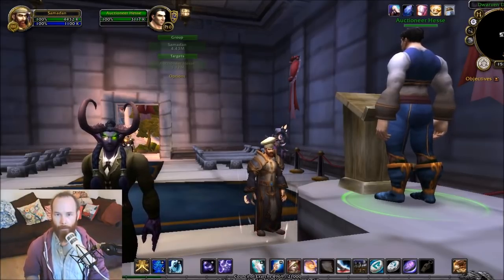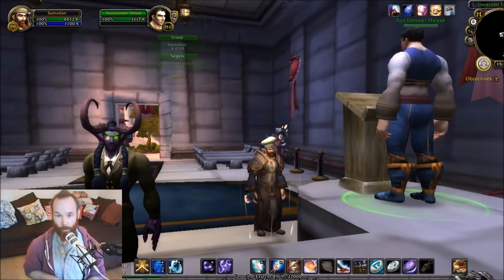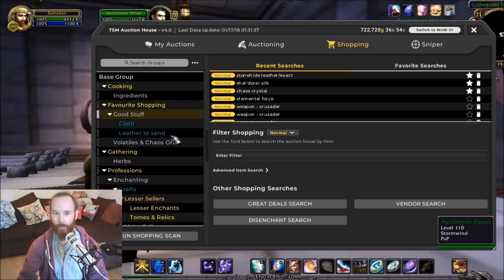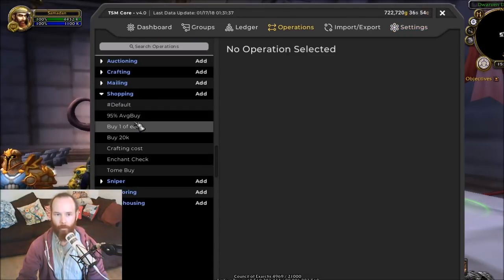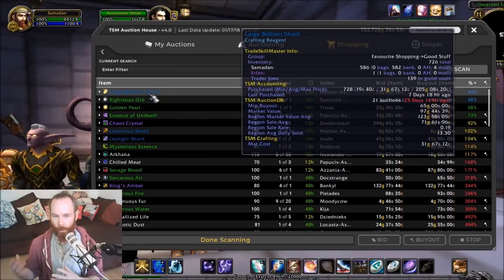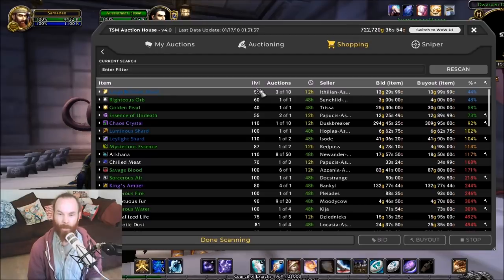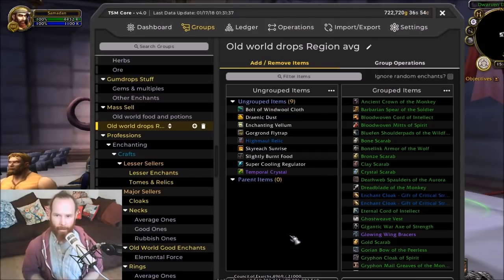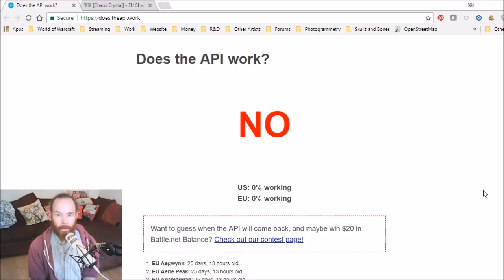The Blizzard API is still down! Help with TSM and making Gold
The World of Warcraft API is not working. Don't worry,  we can get through this dark time together. What to do with TSM and what to avoid while price data is not being updated.

Samadan